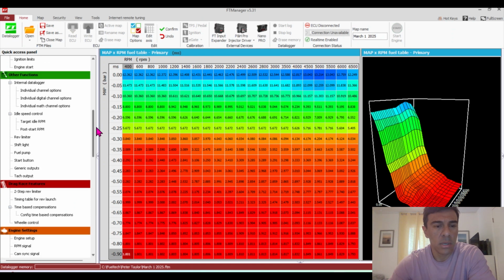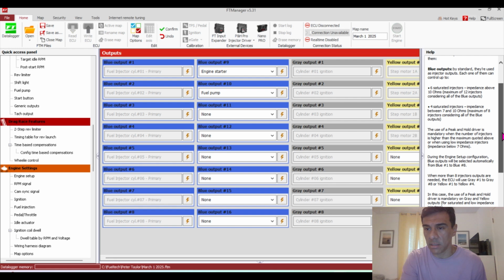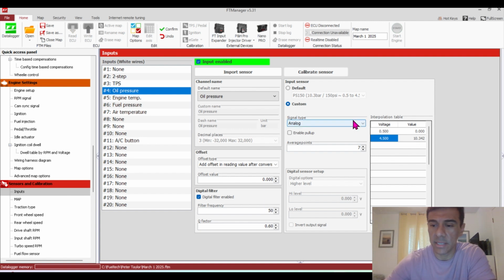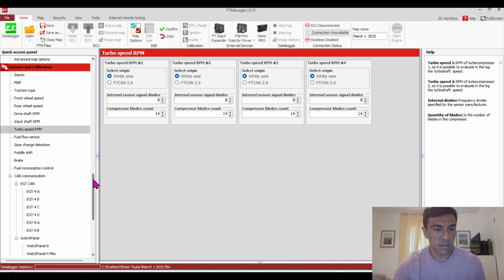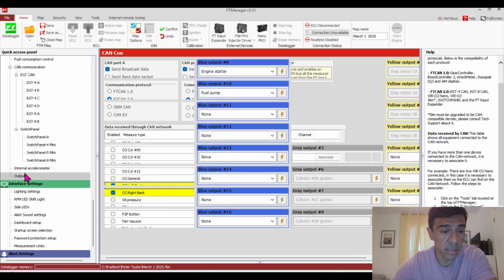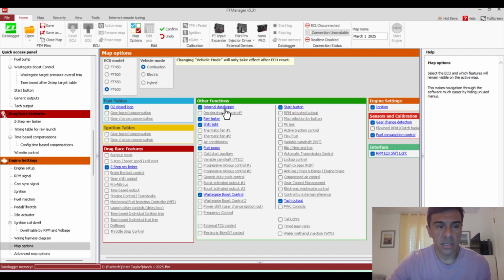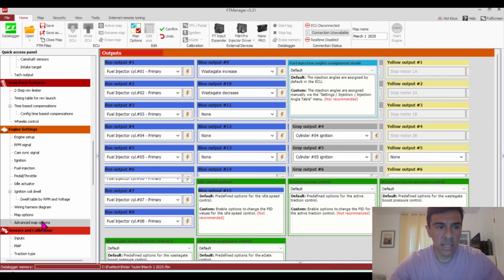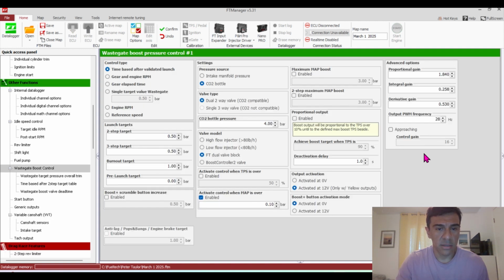FuelTech Advanced Settings!!!!!! INPUTS AND OUTPUTS setup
Inputs and output setup

Advanced setting options. Open up PID controller for custom setups

High impedance injectors can be directly wired to ecu

Low impedance injectors require a injector driver module

2 step is a second engine limiter for launching or whatever else you can use it for.